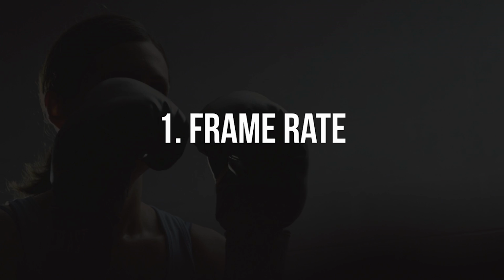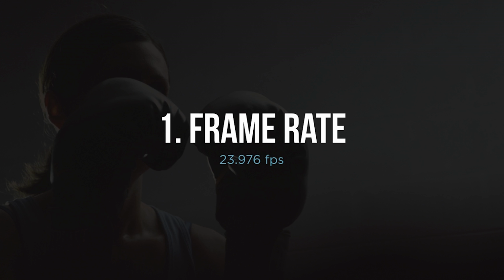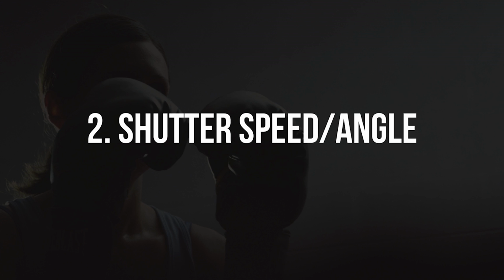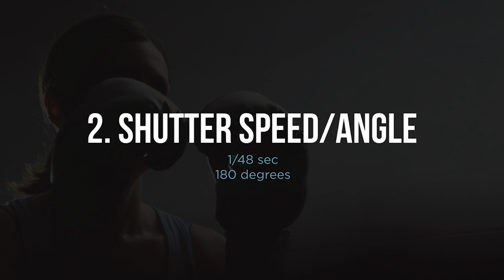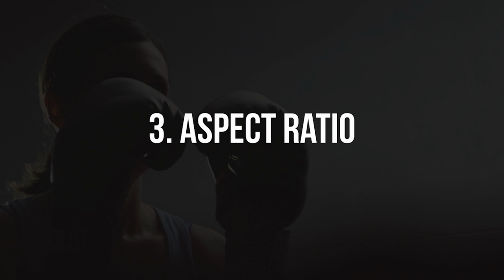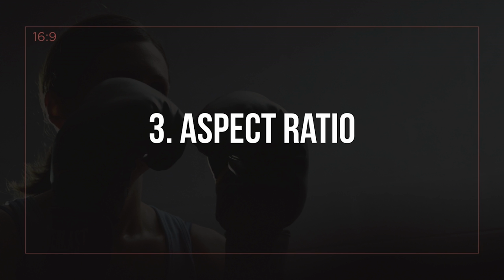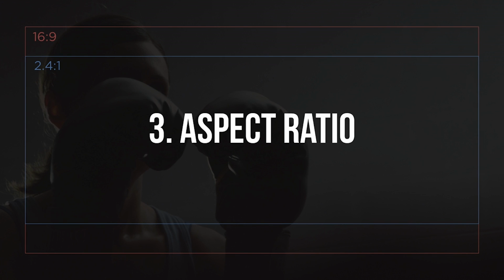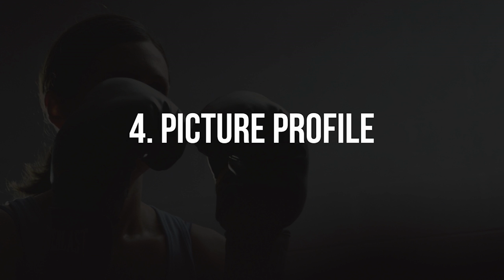5 Keys To Capturing Cinematic Footage